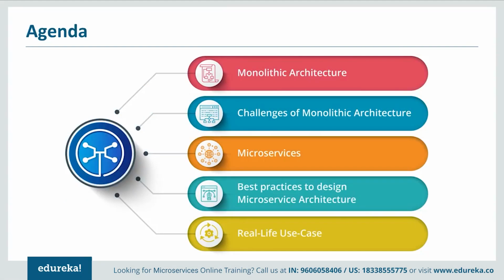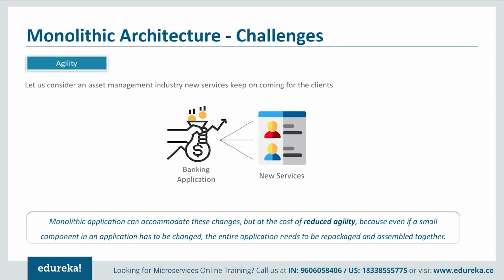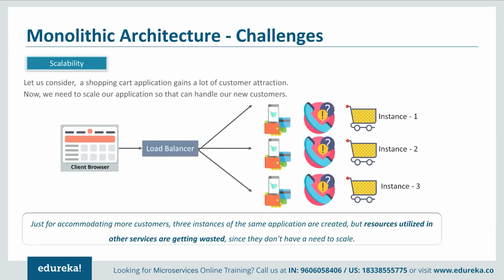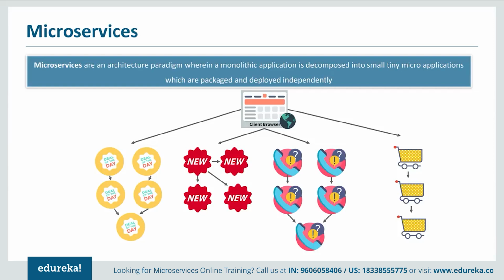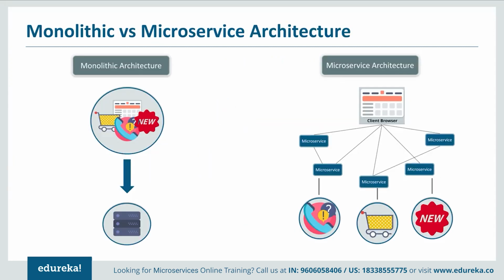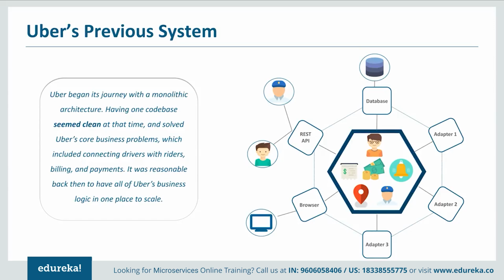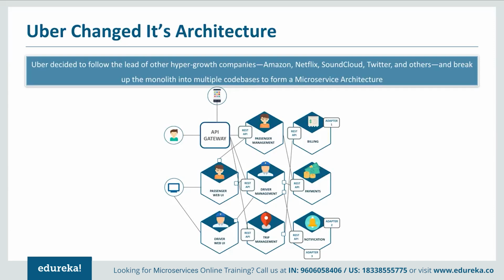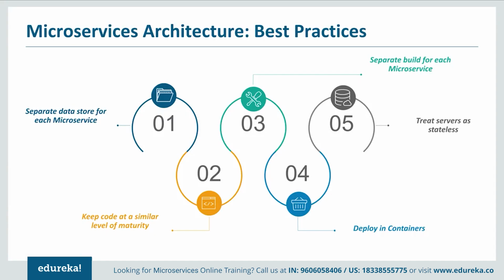Microservice Architecture | Microservices Training | Edureka Rewind - 3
This Edureka's Microservices video gives you detail of Microservices Architecture and how it is different from Monolithic Architecture. You will understand the concepts using a UBER case study. In this video, you will learn the following:
0:00 Introduction
0:14 Agenda
1:38 Monolithic Architecture - Example
2:16 Monolithic Architecture - Challenges
5:30 Microservices - Communication
6:46 Monolithic vs Microservice Architecture
7:10 Microservices Features
7:50 Use-Case - Uber
8:00 Uber's Previous System
9:05 Expansion Of Uber
9:14 Monolithic Architecture Of Uber
9:31 Uber Changed It's Architecture
11:31 Microservices Architecture: Best Practices
11:53 Session In A Minute

About Microservices Certification Course
In this course, you will master Microservices Application Development with Java. You will also learn how Microservices improves applications architectural design and working compared to earlier versions. You will build your applications using Springboot framework, H2 memory, Redis Cache, securing them with Spring Security and OAuth 2.0. This course also gives you the working knowledge on how a container is built for Microservices applications using Docker.

Who should go for this Microservices Certification Course?
The Microservices Application development market is growing significantly across the world, and such a strong growth pattern followed by market demand is an excellent opportunity for the following IT professionals.
Freshers
Java Developer
Application Developer
Senior Web Developer
Springboot Microservices Developer
QA Engineers
Software Developers and Architects

If you are one of the above, then do not hesitate to talk to our assistant team and enroll in our Microservices Certification training today.